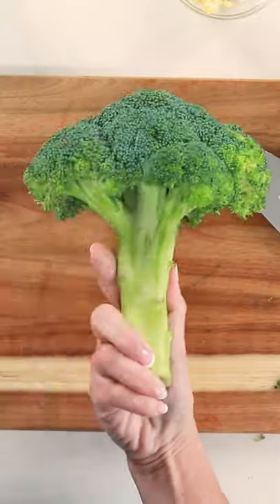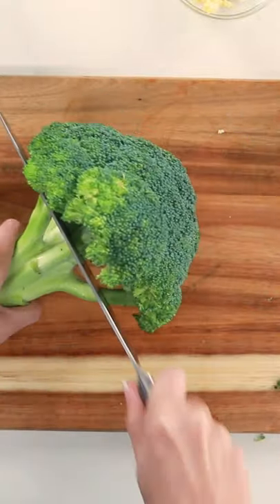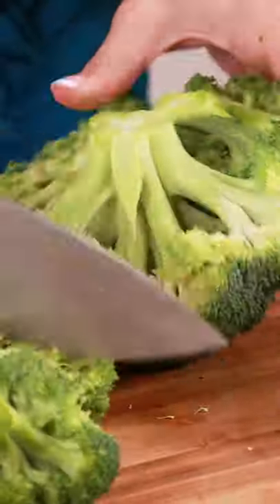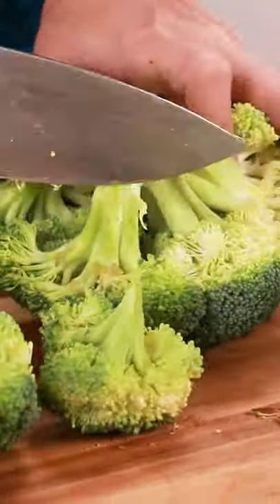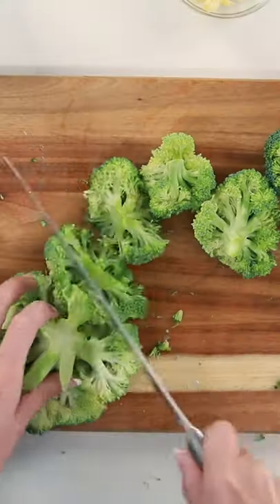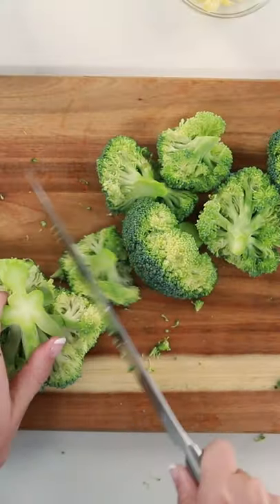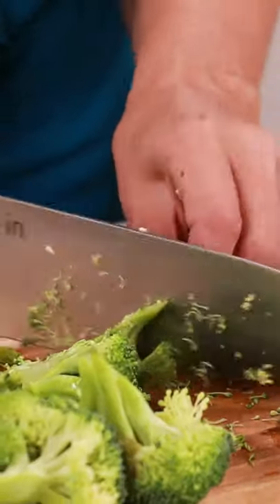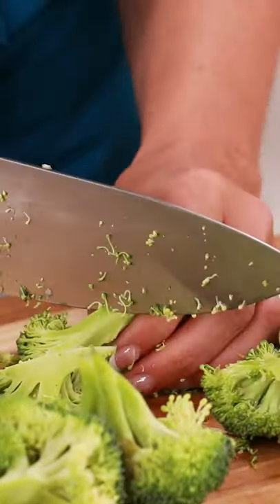My Trick to Cutting Perfect Broccoli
This trick is the best way to slice broccoli